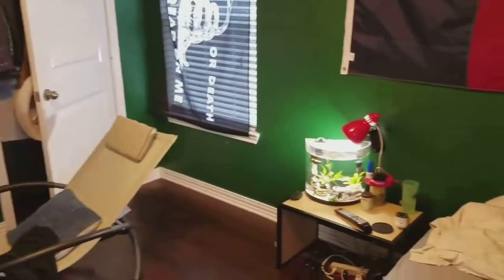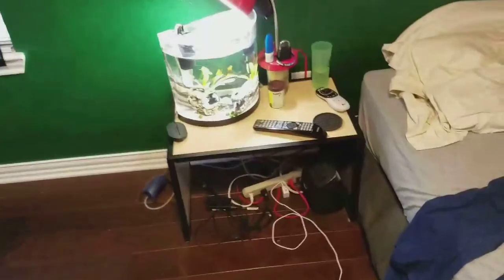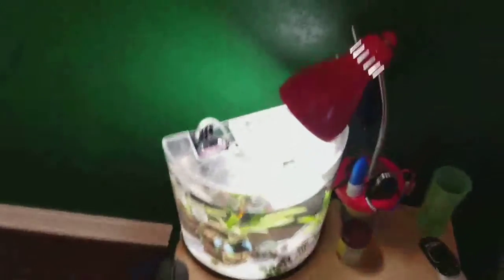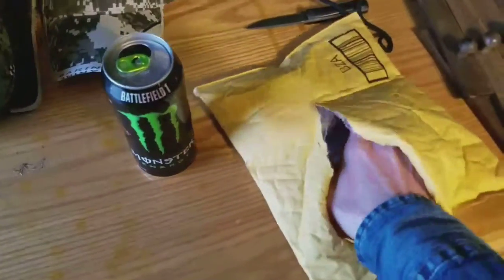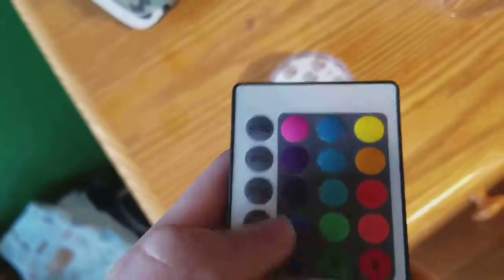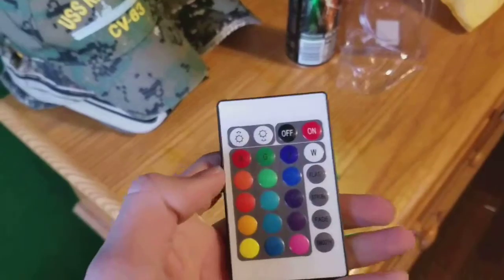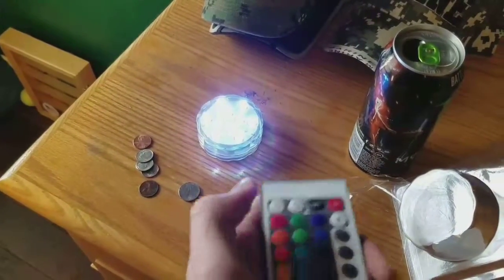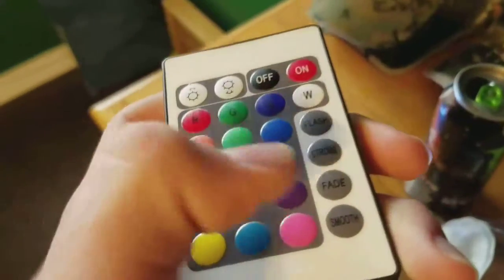Update on things and new fishtank.